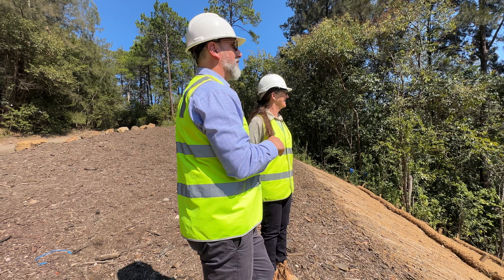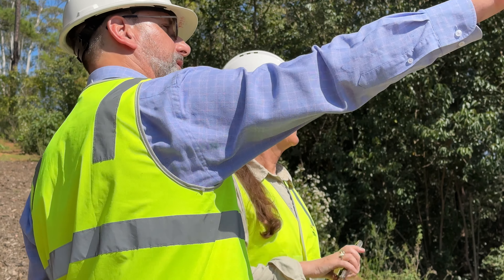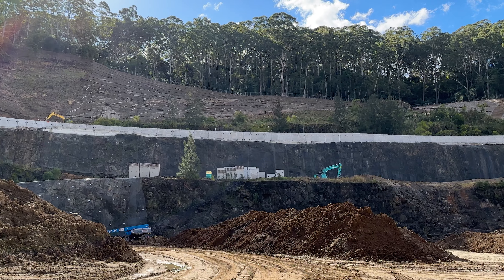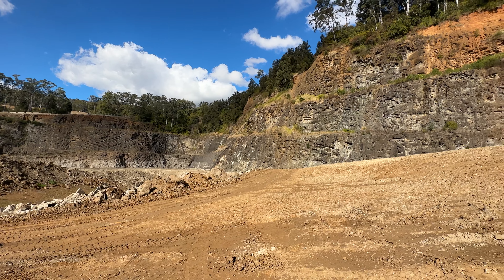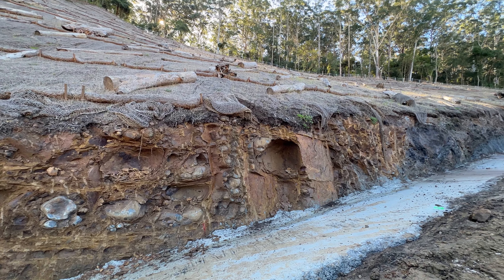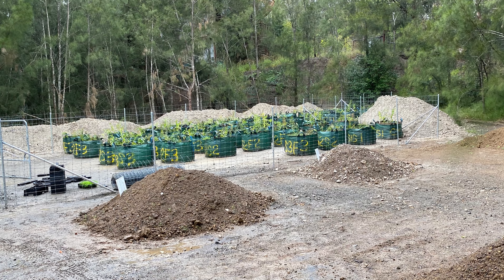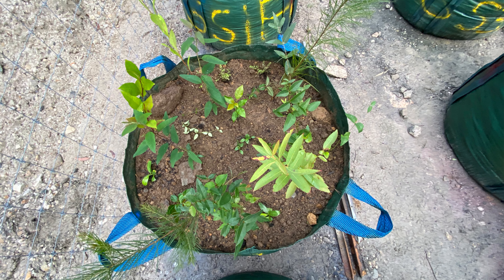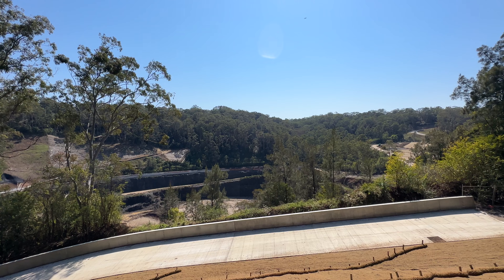Soil Trial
We are excited to share information relating to the successful soil trials completed as part of the on-going re-development of Hornsby Park.